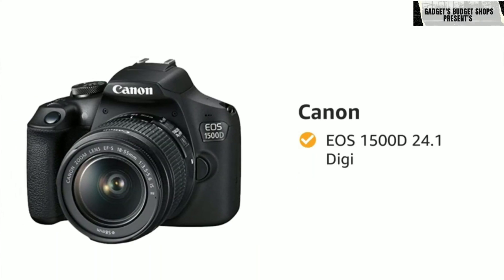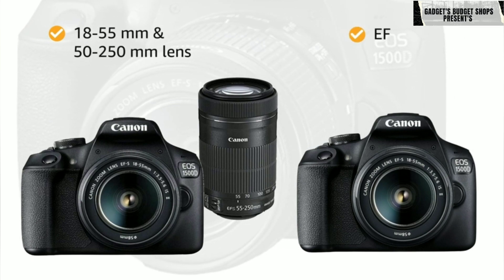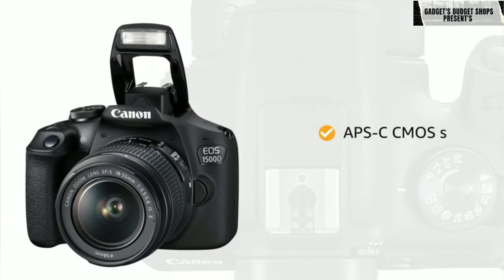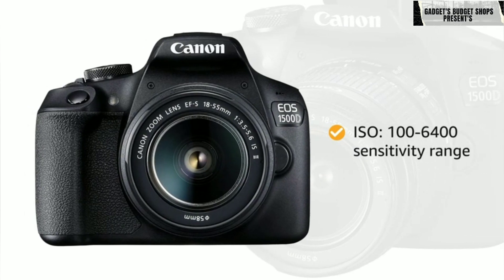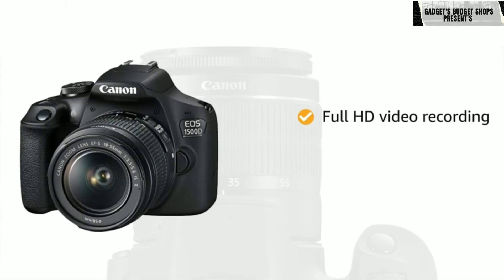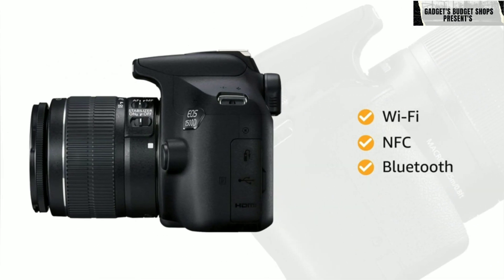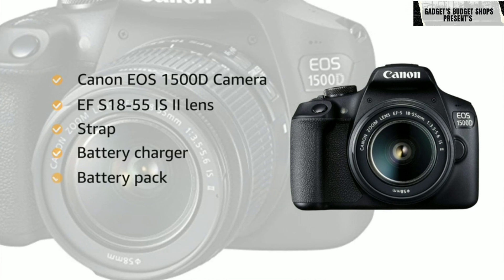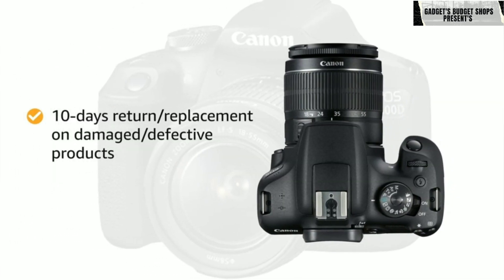Canon EOS 1500D 24.1 Digital SLR Camera | Canon Digital SLR Camera detail.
introducing,
         Canon EOS 1500D 24.1 Digital SLR Camera (Black)
with EFS18-55 is II Lens.
Check and Buy
Price:-₹36,550

Sensor: APS-C CMOS Sensor with 24.1 MP (high resol-
ution for large prints and image cropping).Trans-mission
frequency (central frequency):Frequency: 2 412 to 2 462
MHz. Standard diopter :-2.5 -+0.5m-1 (dpt).

ISO: 100-6400 sensitivity range (critical for obtaining gra
-in-free pictures, especially in low light).

Image Processor: DIGIC 4+ with 9 autofocus points (im
-portant for speed and accuracy of autofocus and burst
photography).

Video Resolution: Full HD video with fully manual control
and selectable frame rates (great for precision and high-
quality video work).

Connectivity: WiFi, NFC and Bluetooth built-in (useful for
remotely  controlling  your camera and transferring pictu-
res wirelessly as you shoot).

Lens Mount: EF-S mount compatible with all EF and EF-S
lenses (crop-sensor mount versatile and compact, espec
-ially when used with EF-S lenses).